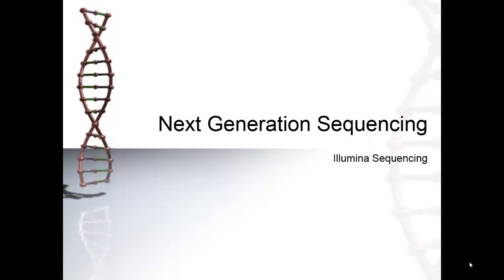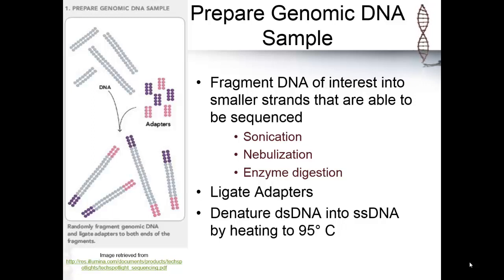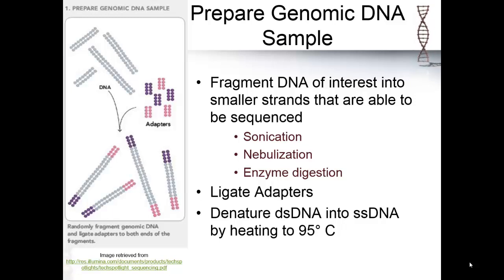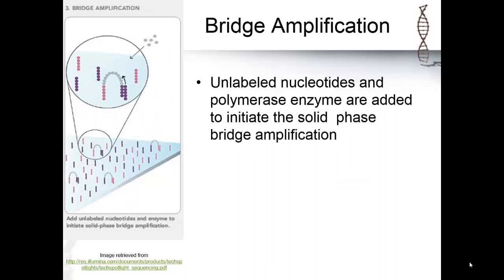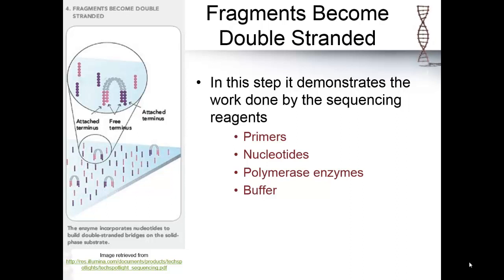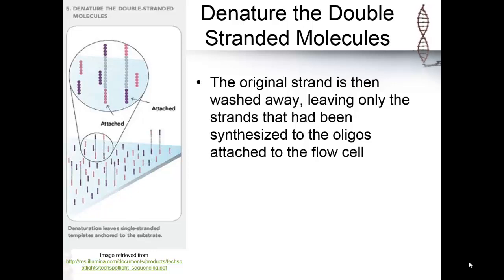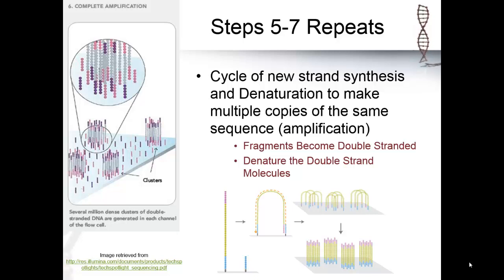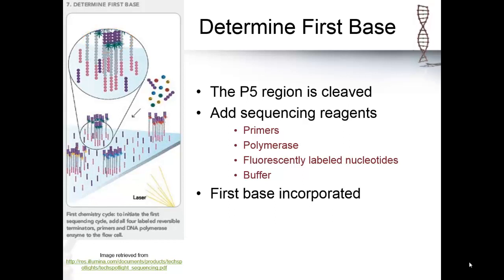Illumina Sequencing (4.3) Part 1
This video will be covering how Illumina Sequencing, a type of Next Generational Sequencing, works.